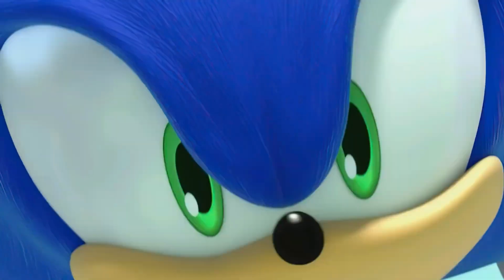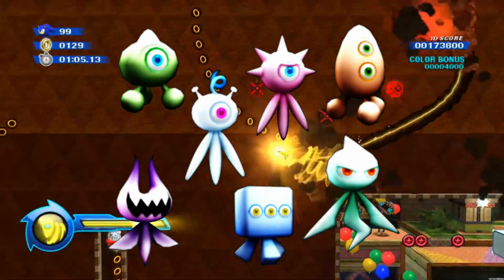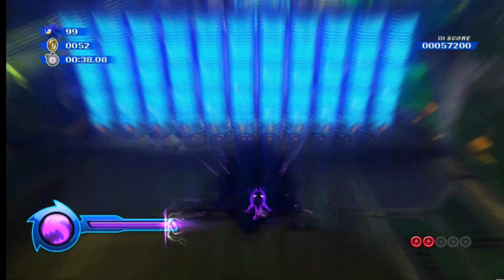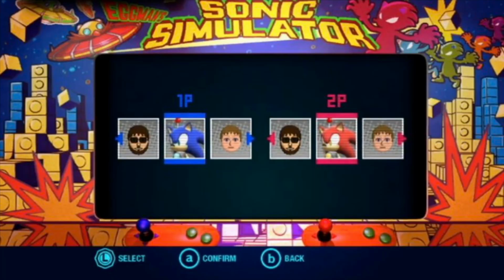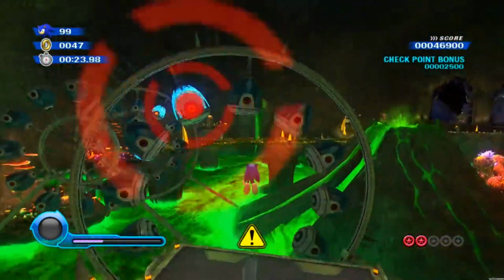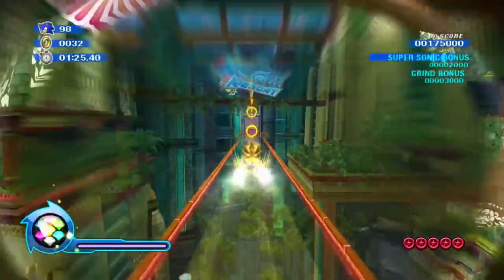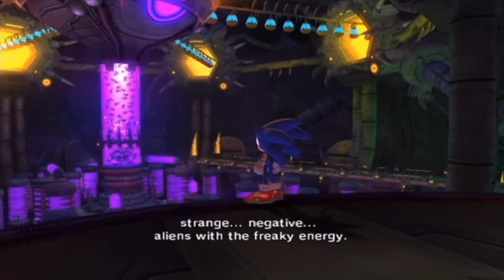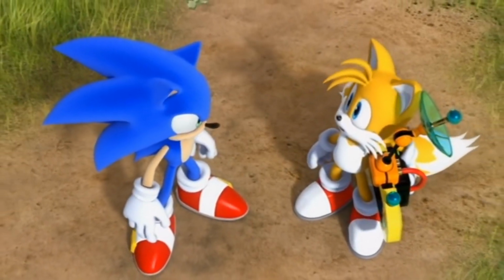Sonic Colors (Wii) - MelodicLemons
Hey guys, today i’m back with the Sonic Colors video you guys have been looking forward to for so long! I just wanna give a big shoutout to @Vmeg17
and @LiterallyZODX for helping me out with this video, and here are their socials!

0:34 - Introduction: The Origins of Sonic Colors

1:19 - Controls & Level Design

2:56 - Wisps (Ft. @Vmeg17)

4:57 - The Soundtrack

5:34 - Gameplay (Level Design, Aesthetics, Ranking System, Boss fights, Locations and Extras)

10:50 - Story and Writing

14:55 - Conclusion

Footage: Linkmstr, NeoTechnoMan, Myself, TheCrypticJacknife, Marias Urucu, Sonic JGB,XHolyPuffX, ArtFenixAsordis